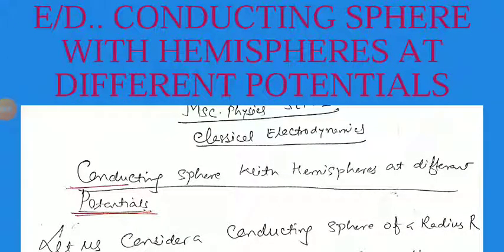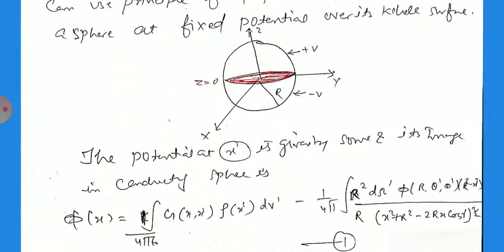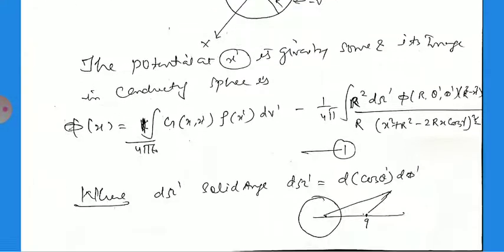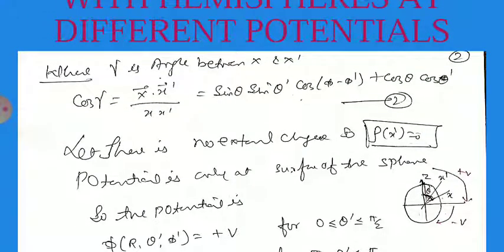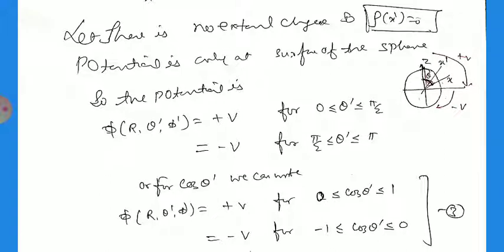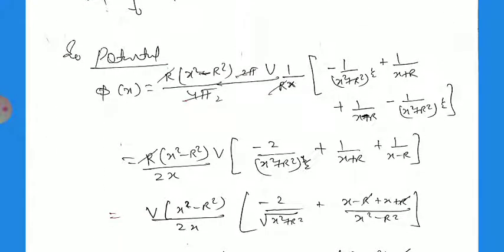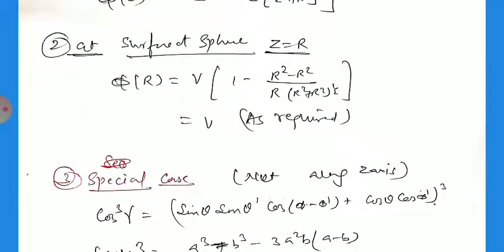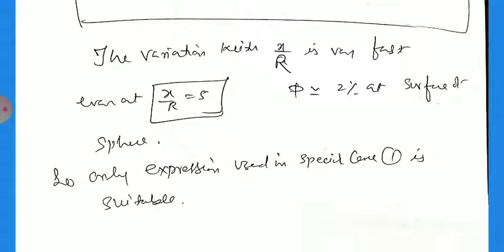E/D...CONDUCTING SPHERE WITH HEMISPHERES AT DIFFERENT POTENTIALS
M.Sc.Physics, SEM l